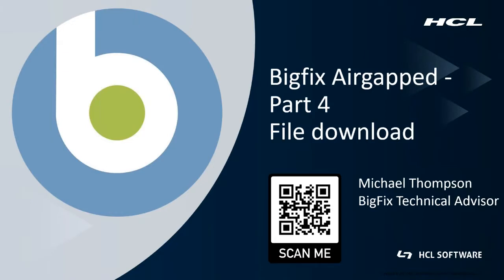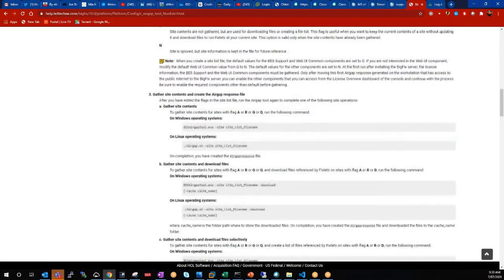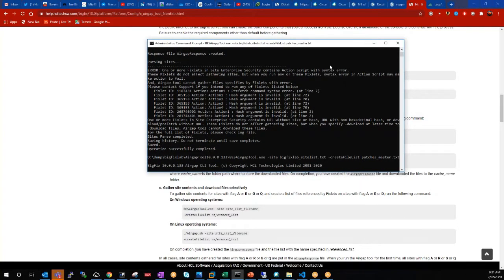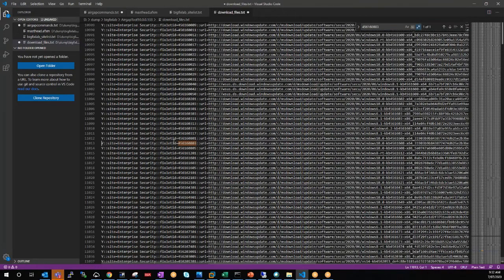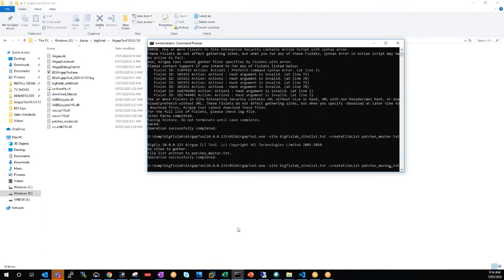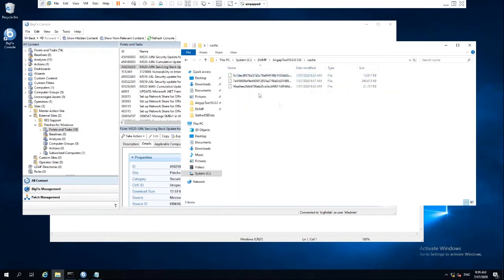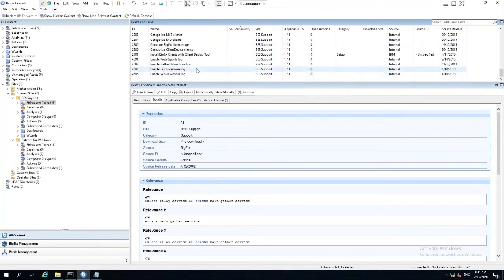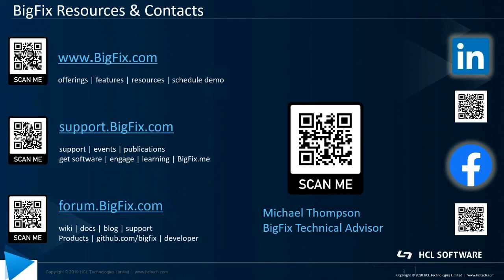BigFix - Airgapped - 4 of 4 - File Downloads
The series of four videos takes us through setting up an AirGapped BigFix server from scratch and gathering content.